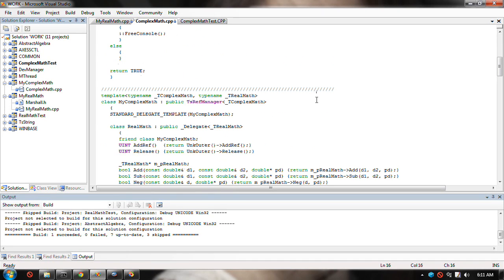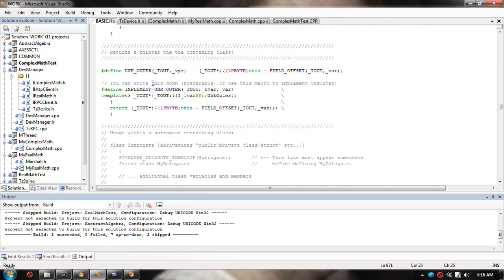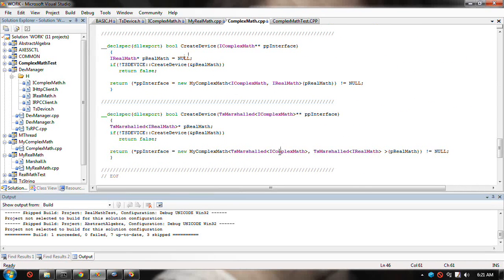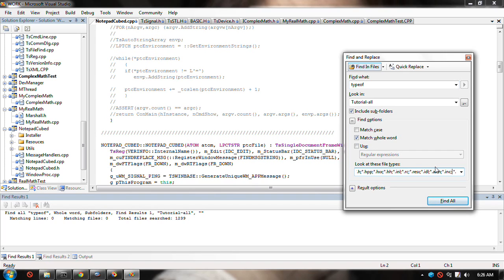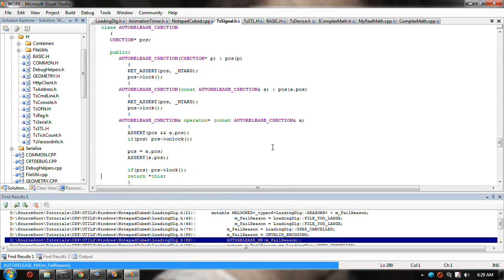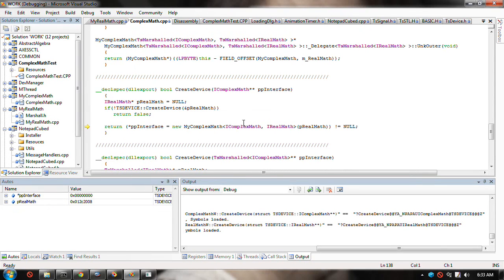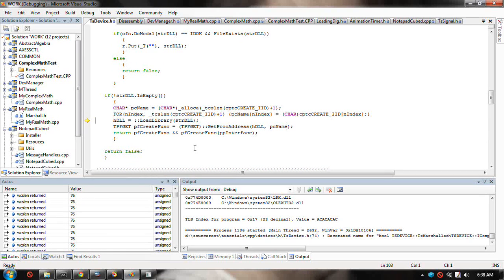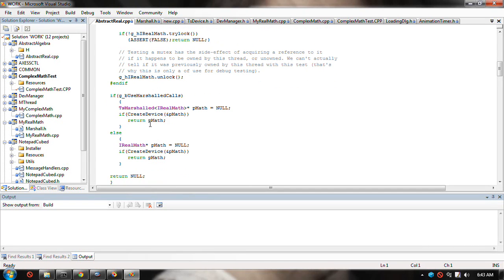Fait Accompli!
You know …